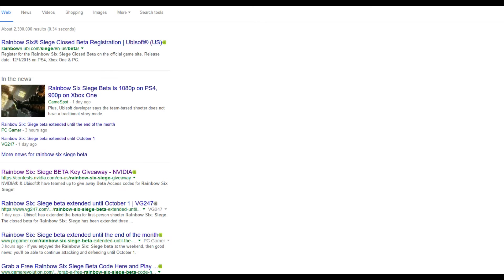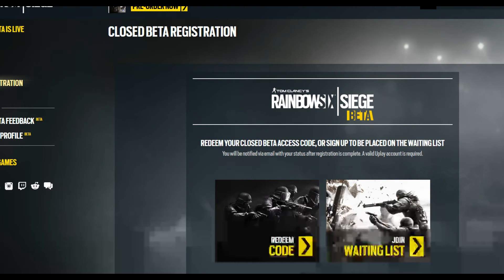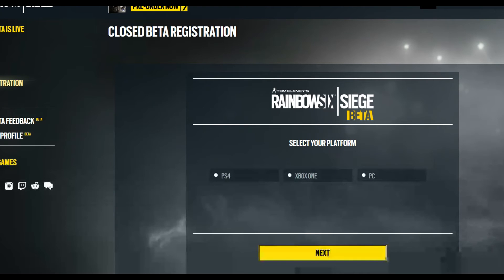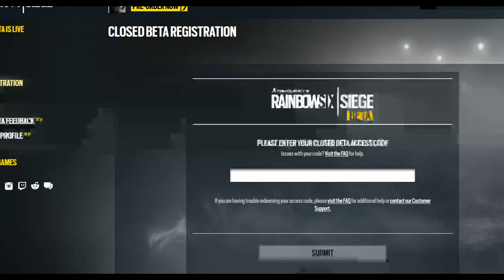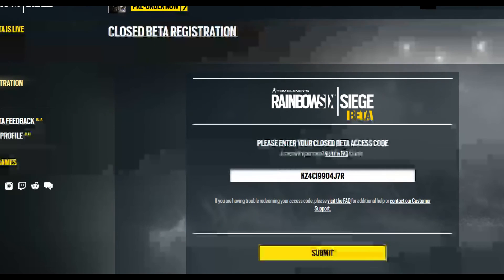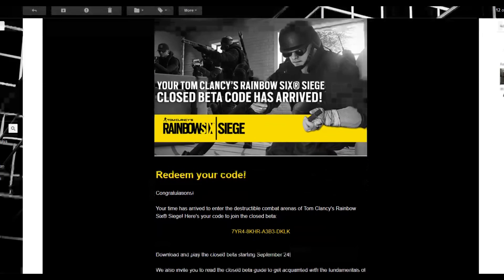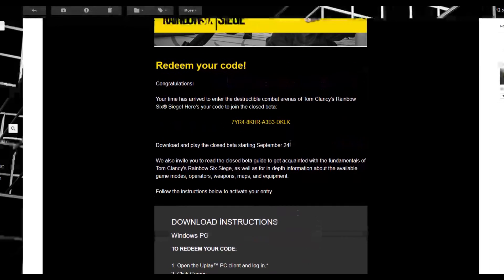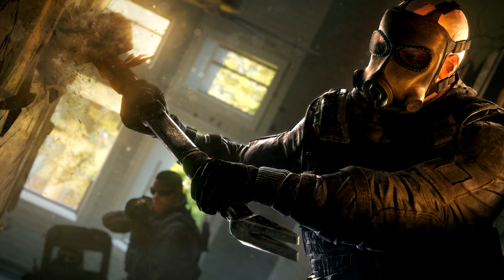How to Redeem: Rainbow Six Siege Beta Key (extended to OCT 1st!)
Hey guys today I'm making a video on how to redeem your Rainbow Six Siege Beta Key!